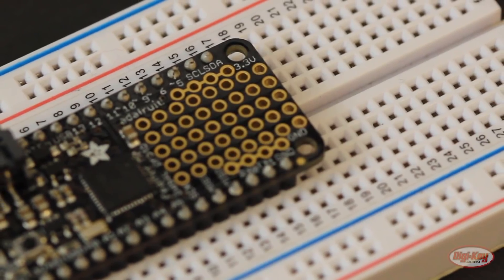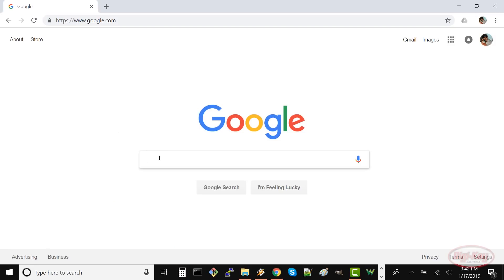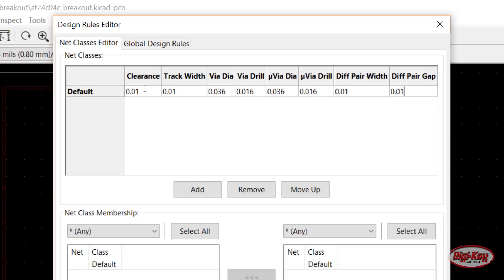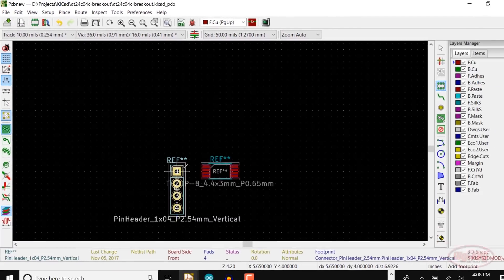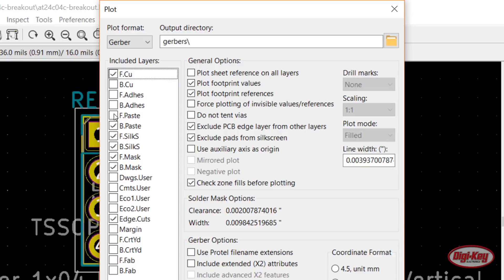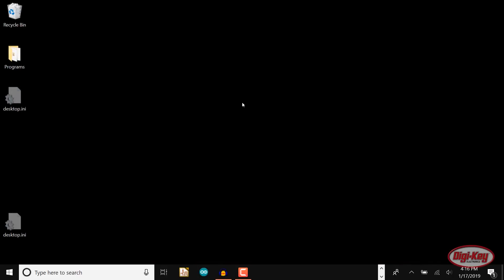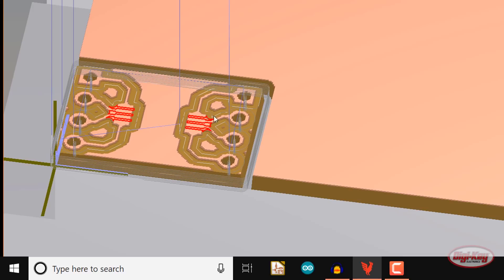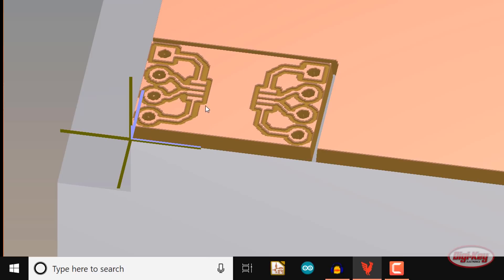Create PCBs for Rapid Prototyping – Part 2 – Using KiCad to design a PCB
Shawn Hymel walks through the process of designing a custom PCB using KiCad and prototyping the board using a Bantam Tools milling machine and gerber files. Shawn shows how to set up Bantam design rules in KiCad and demonstrates the basic steps to place design elements into the PCB layout as well as setting up milling bits on the Bantam.